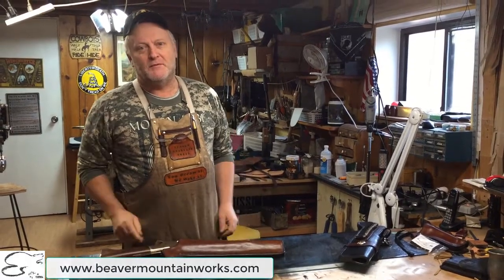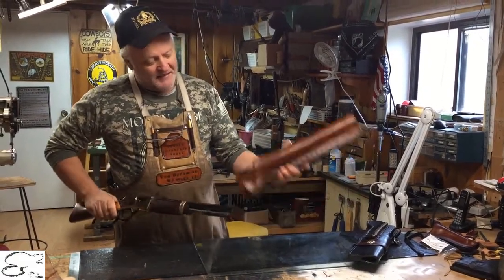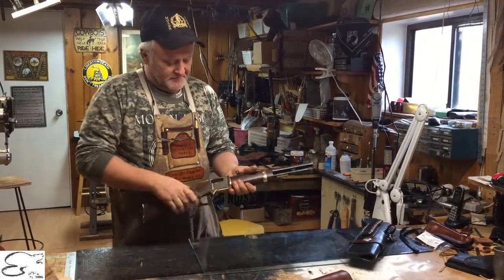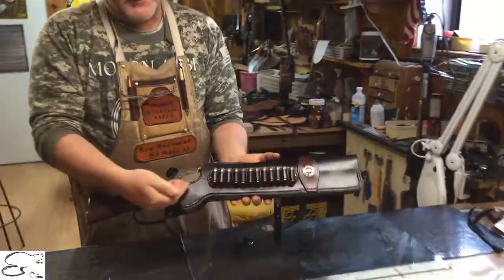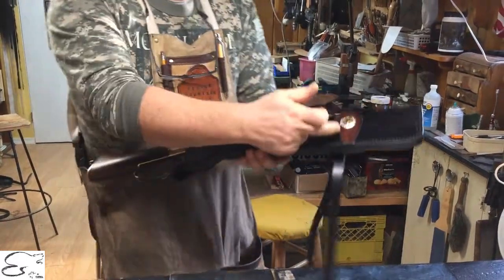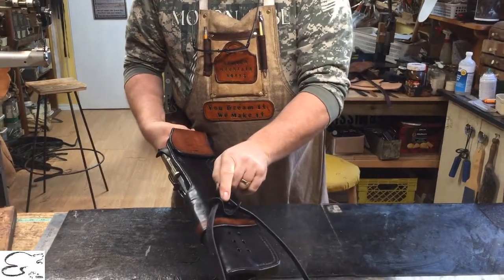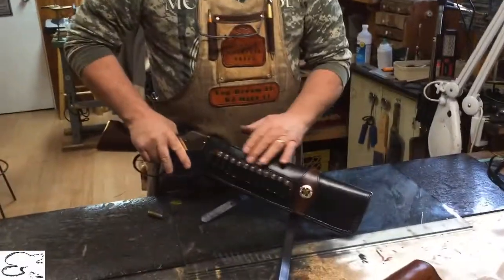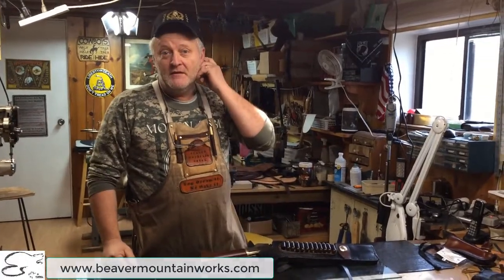Mare's Leg Holster: lined, two-tone, custom handmade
This is the pimped up version of our regular lined Mare's Leg Holster without backing. This one is two-tone black and brown, has 12 of our signature 3D cartridge loops on the front as well as a star-concho on a keeper.  Check it out.